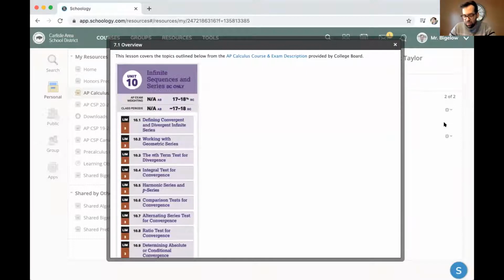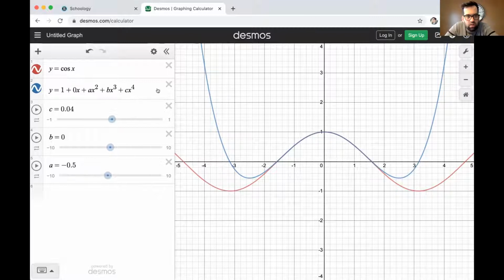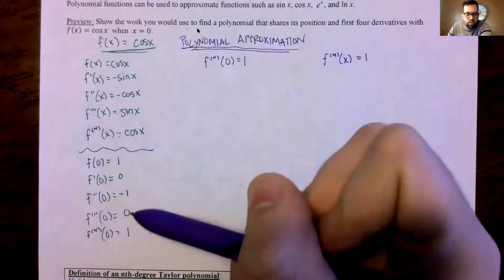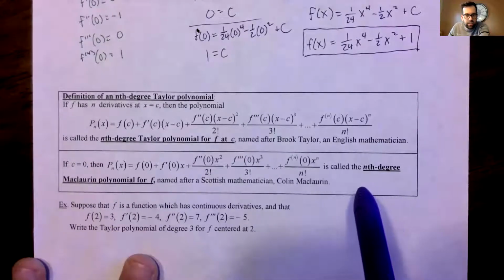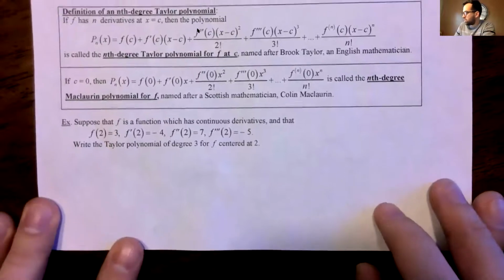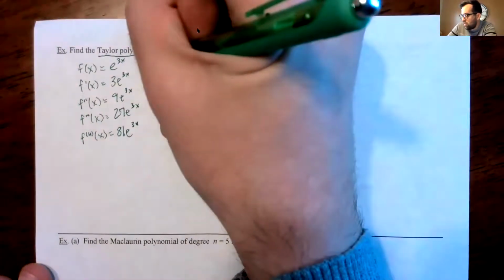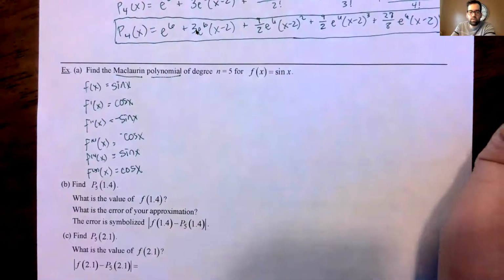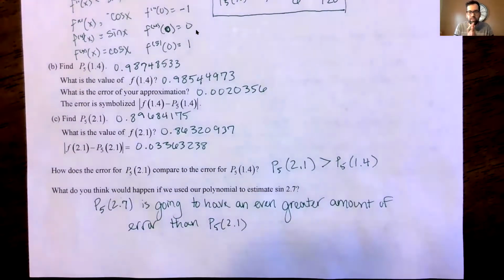AP Calc BC - 7.1 - Taylor Polynomials, Part 1